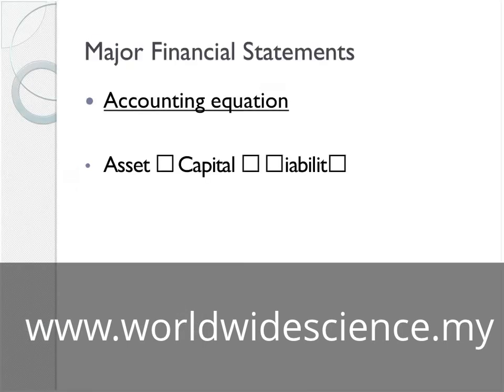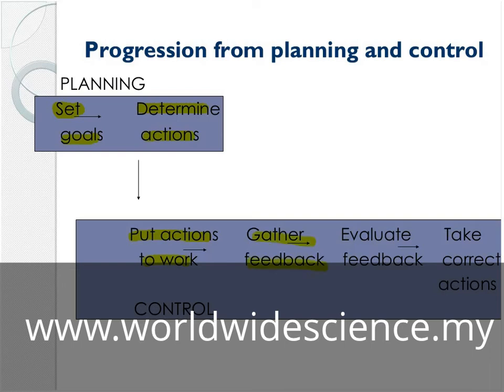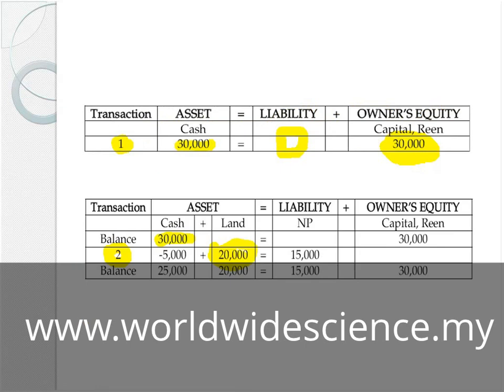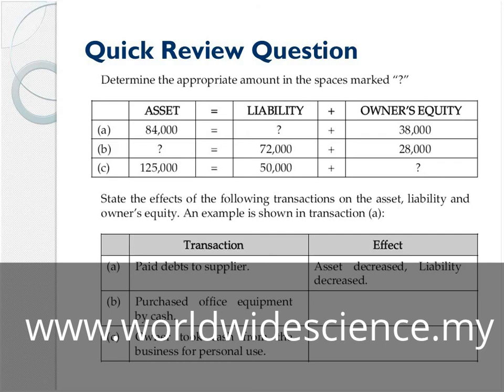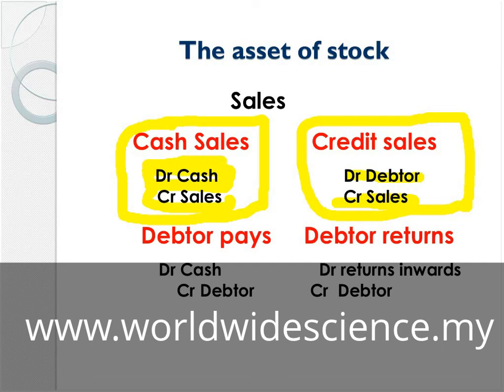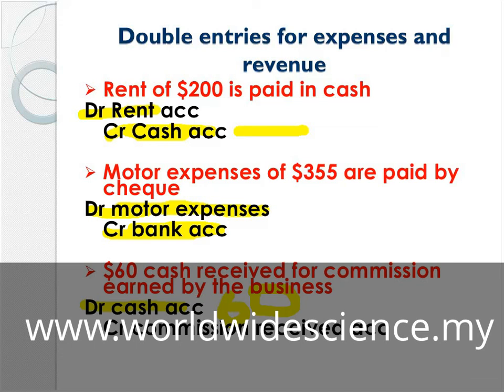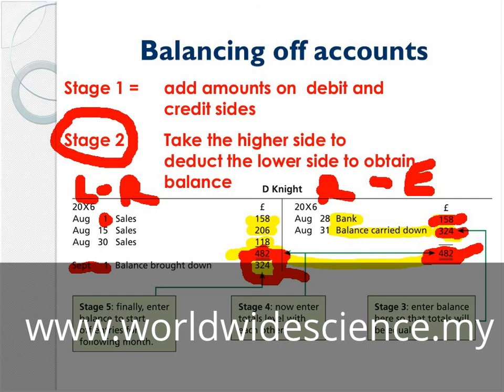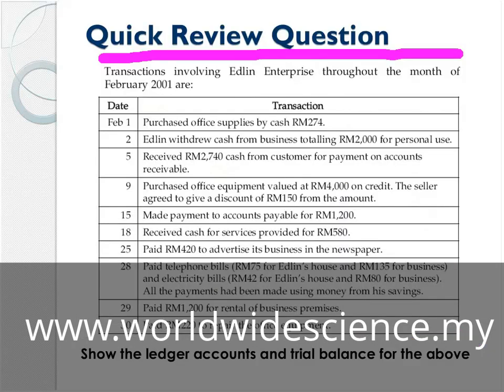MBA-Finance Class No.2